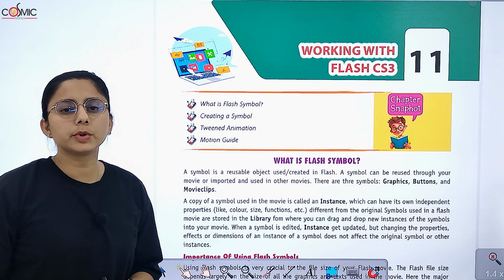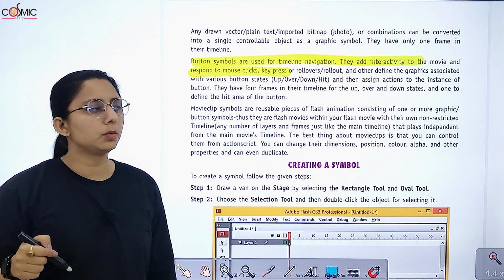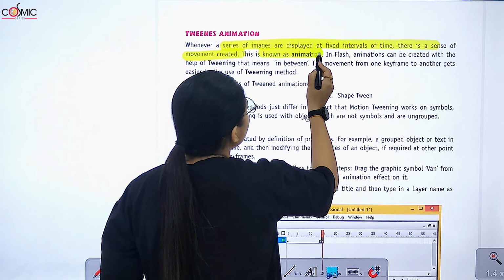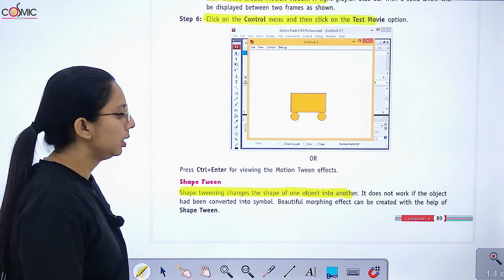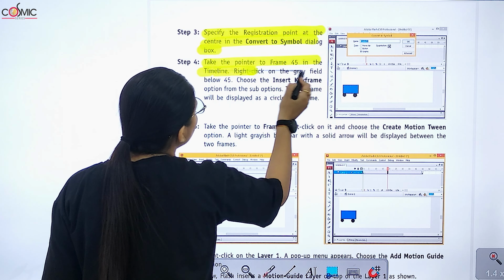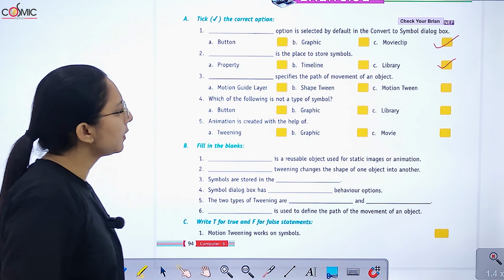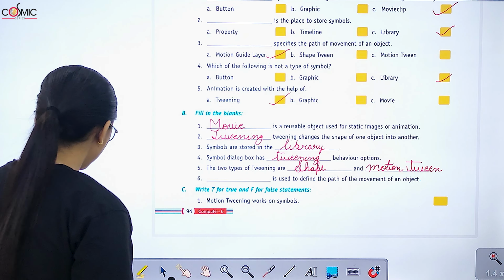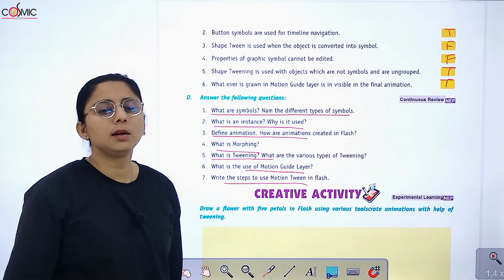COSMIC | COMPUTER-6 | CH-11 : WORKING WITH FLASH CS3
COMPUTER Class-6 Video Book  "WORKING WITH FLASH CS3"

 @MASTERCHOICEPUBLICATION   is a distinguished publishing company dedicated to setting new standards in the industry by producing top-notch books. Our primary focus lies in publishing educational material that meets international standards, encompassing a diverse array of subjects.

timecodes
0:00 - intro
0:10 - chapter explanation
11:12- exercise